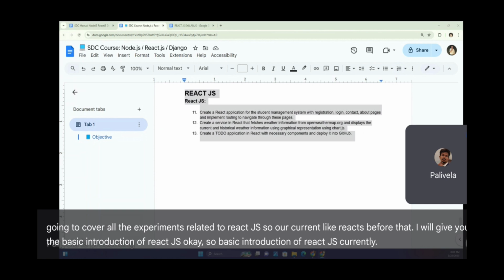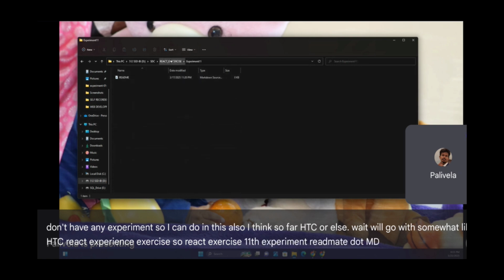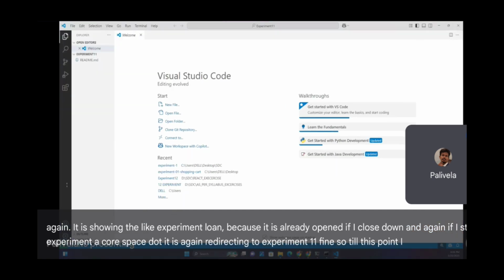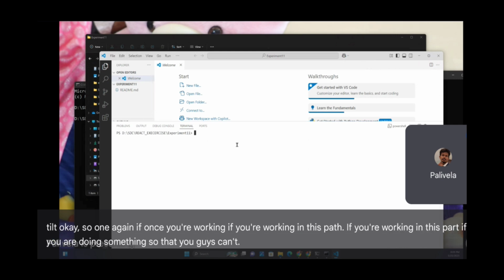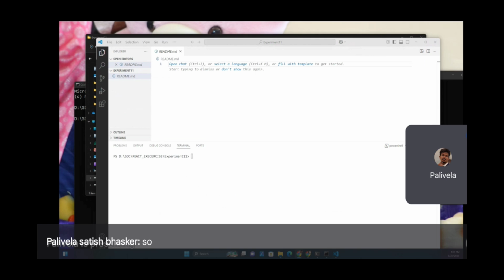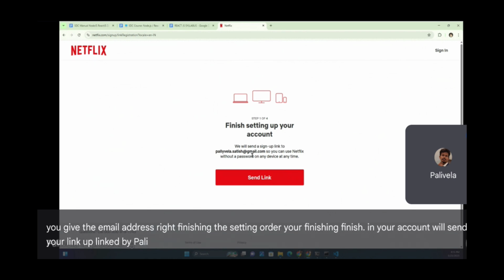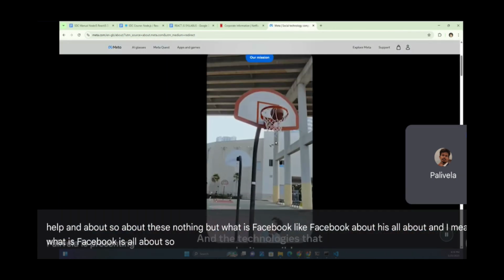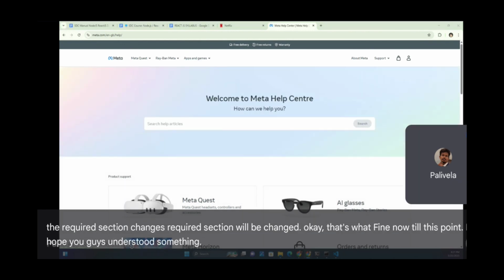💡 Experiment 11: ReactJS – Student Management System with Routing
### 🎯 Objective:

To understand the **basic structure of a ReactJS application** and implement **routing** between multiple pages such as:

* Registration
* Login
* About

### 📌 Topics Covered:

* Creating a new React application
* Understanding folder structure
* Navigating folders using terminal
* Opening projects in **Visual Studio Code**
* Using `cmd`, `PowerShell`, and `code .` command
* Opening and managing terminals in VS Code
* Importance of keyboard shortcuts in VS Code
* Markdown files (`README.md`)
* Routing in ReactJS

### 🧑‍🏫 Instructor's Key Points:

* ReactJS is used to build **component-based, single-page applications (SPA)**.
* The instructor used **multiple AI tools** (e.g., ChatGPT, Bard) to prepare this material.
* The **main use case** is a Student Management System with basic pages and routing.
* Students should be familiar with **opening VS Code from terminal** using:

  ```bash
  code .
* Terminal navigation explained using both **cmd** and **PowerShell**.
* Importance of learning **VS Code shortcuts** (e.g., `Ctrl + ~` to toggle terminal).
* How `Alt` key highlights shortcut hints in VS Code menus (File, Edit, View, etc.).
* Explanation of `README.md` as a **markdown file** and how it appears in the project.

### 🧪 Practical Steps Summary:

1. **Create a folder** for the experiment (e.g., `ReactExercise`).
2. **Navigate to the folder** and open terminal:

   * Use `cmd` or `PowerShell`.
   * Run `code .` to open the folder in VS Code.
3. **Understand terminal behavior**:

   * `Ctrl + ~` toggles the terminal.
   * Avoid `Ctrl + Shift + ~` unless opening a new terminal.
4. **Start React Project**:

   * Use Create React App (implied, though not yet executed in transcript).
5. **Explore project structure and start routing** (explained in upcoming content).

### 📘 Upcoming in Experiment:

* Creating pages: Registration, Login, Contact, About
* Implementing **React Router**
* Navigating between pages